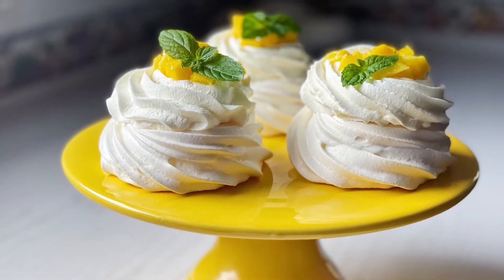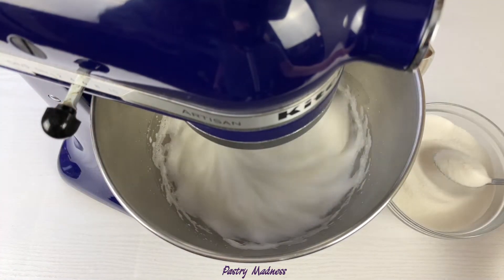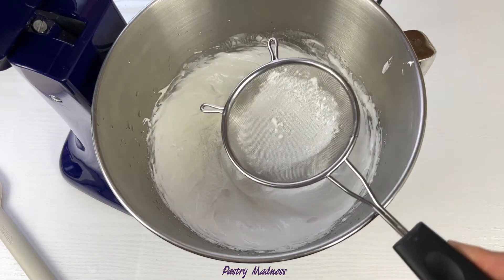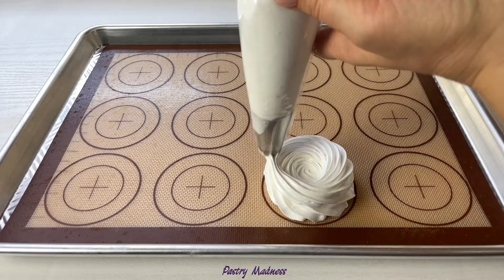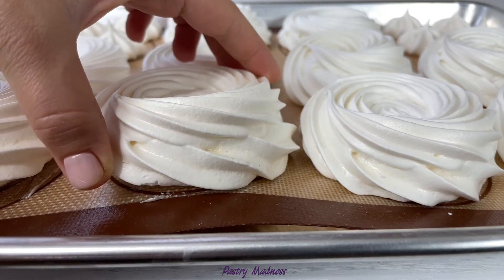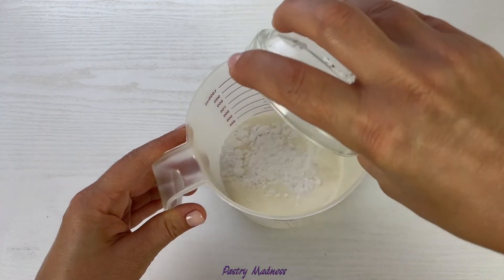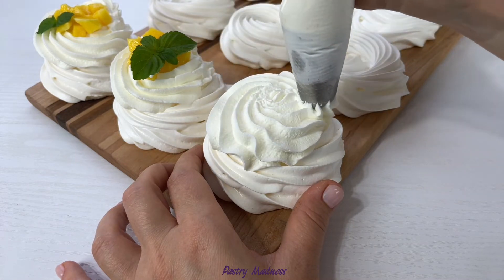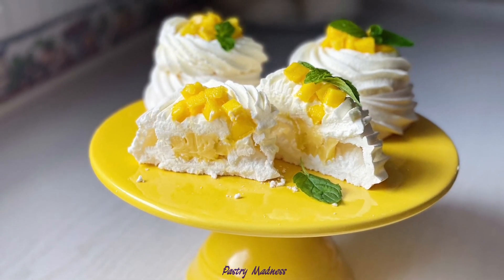MINI PAVLOVA RECIPE | Pavlova Dessert | Single Serving Pavlova | Mini Pavlova Nests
Today I’m going to show you how to make a Mini Pavlova Dessert. This elegant and easy to make dessert  has baked meringue base, filled with passion fruit curd with white chocolate, topped with slightly sweet whipped cream and fresh mango that no one can resist!

***📕 Download the FREE GUIDE: 15 Different Ways to Shape Bread Rolls

INGREDIENTS FOR THE MERINGUE:
130g white eggs
260g sugar
10g (1 tbsp) cornstarch
10g (1 tbsp) lemon juice

INGREDIENTS FOR THE FROSTING:
400ml cold heavy whipped cream
60-80g powdered sugar

INGREDIENTS FOR ASSEMBLING THE DESSERT:
Passion Fruit Curd (optional)
Mango cubes (optional)
Mint leaves (optional)

NOTES:
The eggs need to be at room temperature before you start whipping them.

When separating the eggs, make sure that no drop of water, fat or yolk gets into the egg whites, or they won’t beat.

To make the meringue, make sure that anything that touches the egg whites, like the mixing bowl and whisk attachment, have to be very clean and dry, so no residual oil or fat is left behind to disturb or deflate the meringue.

The right ratio of ingredients for the meringue is one part of egg whites for two parts of sugar. If you want to get great results every time,  don’t change the proportions.

It’s very important to use good quality parchment paper to avoid the meringue sticking to the paper . You can also use a silicon or Teflon mat.

If you like a lot of filling in your Pavlova nests, you can indent the center, after piping your meringue, to allow room for more filling.

Preheat the oven to 280 F degrees (140 C), place the baking sheet inside and REDUCE the heat to 210 F degrees (100 C). Bake for about an hour and 40 minutes. It depends on the size of your meringue nests.

Turn off the oven and slightly open the oven’s door to allow the meringue to cool completely inside the oven.
This is the best way to avoid cracks in your pavlova meringue.

-- MINI PAVLOVA RECIPE --
To make this Mini Pavlova Dessert Recipe, watch my video all the way through and follow the recipe for great results!